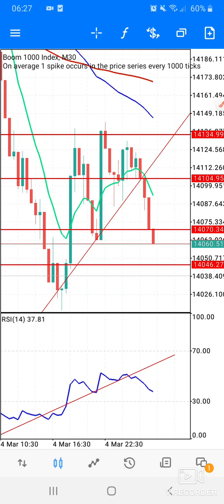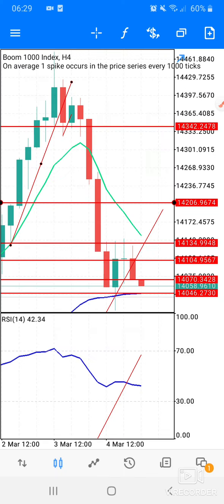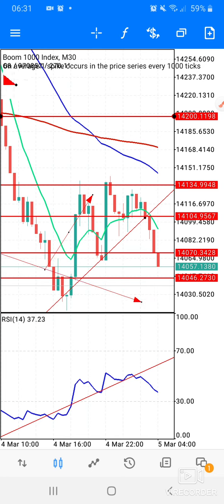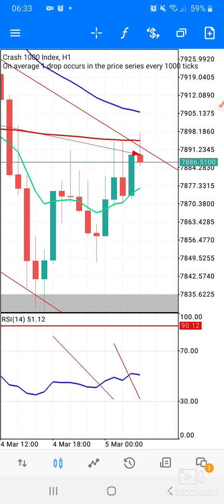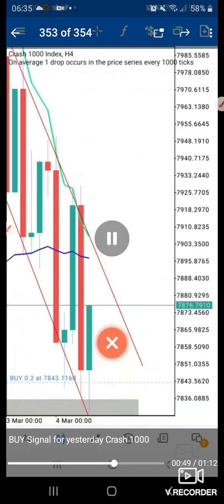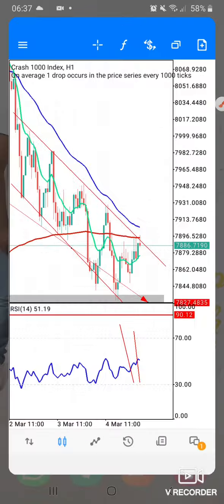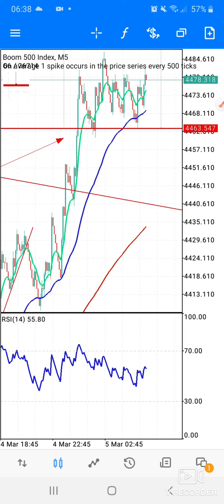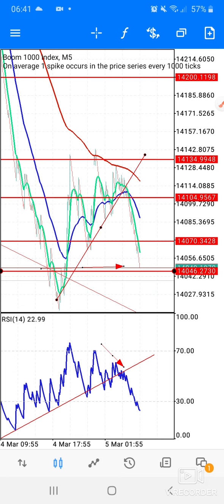Boom and Crash analysis 5 March 2022, how l was able to grow 7 USD to 67 USD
In this video l am sharing my analysis of Boom and Crash market, and secrets that l used to grow $7 to $67 in less than 8 hours